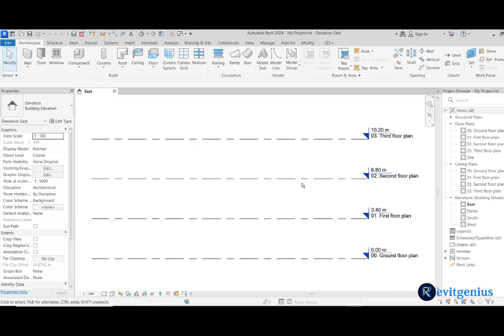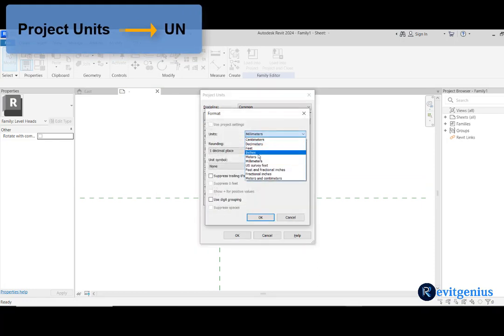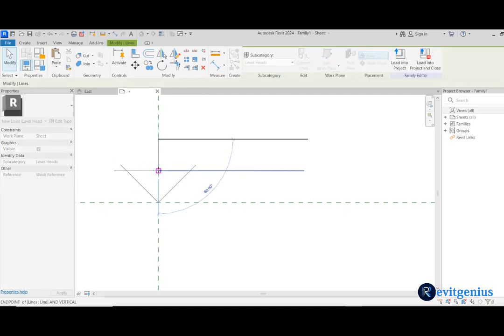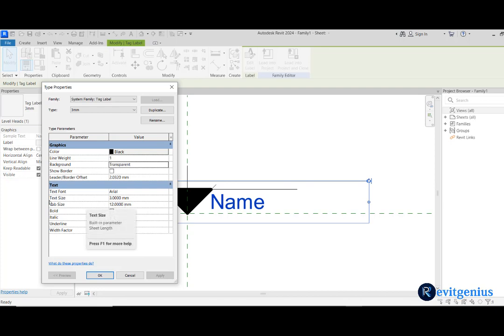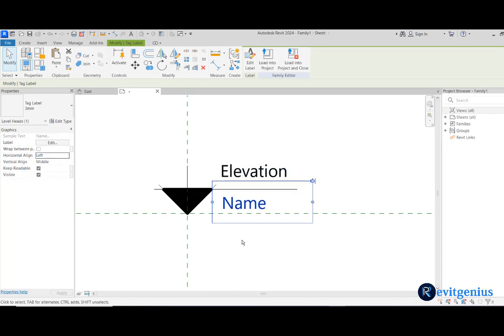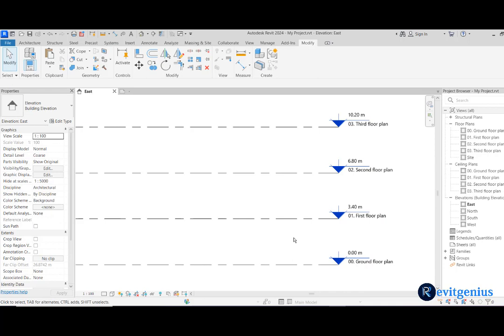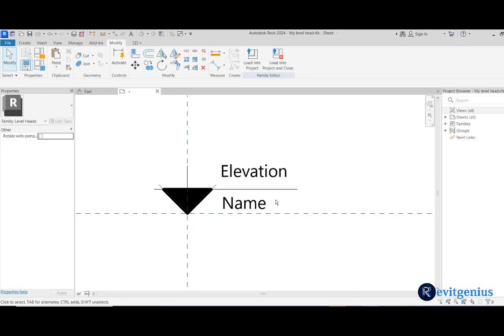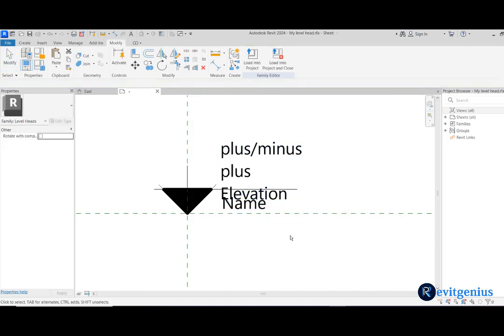Creating Custom Level Symbols in Revit: Elevation Code Formulas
Level family creation with elevation code formulas

In this video, I'm going to show you how to create a level family with elevation code formulas. This is a great way to create levels that are automatically adjusted based on the elevation of the site.

The first step is to create a new level family. To do this, open the Revit and click on the "New Family" button.

We can draw ourselves based on what we like.

Next, we need to add some parameters to our level family. The first parameter is the name of elevation. To add this parameter, click on the "Label" in create tab.

And the second parameter is the elevation.
Then you need to save this and load it into the project. So, press Ctrl S. choose the desired location to save the file and set the maximum backups to 1. I also type in the desired name and save it. Then click "Load into Project" and go to one of the views.

Select one of the levels and go to the edit type section.
As you can see, the symbol appears here.
select it and click OK.

We don't have plus or minus in the ground floor and plus in the higher levels.
What should we do?
This is where we need to use the formula writing capability in Revit.
We need to write the formula on the elevation.
So we need to do this on the label of our elevation code.

if(Elevation = 0 mm, "±", "")
if(Elevation ! 0 mm, "+", "")

** Due to writing limitations, I used an exclamation mark instead of a greater sign. Edit it when using in Revit.

This is an exciting thing that we have in Revit.

Now we have been able to assign our own symbols and also write specialized formulas for our levels that provide us with the correct height codes.

I hope this tutorial was helpful! Let me know if you have any questions.